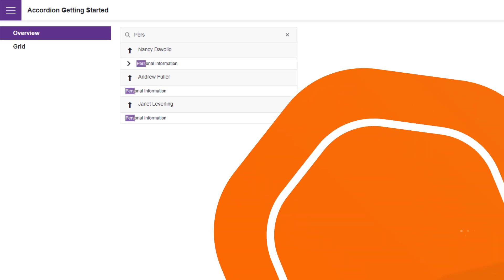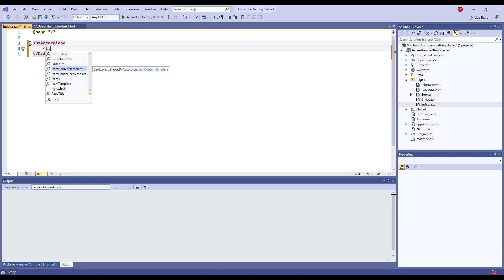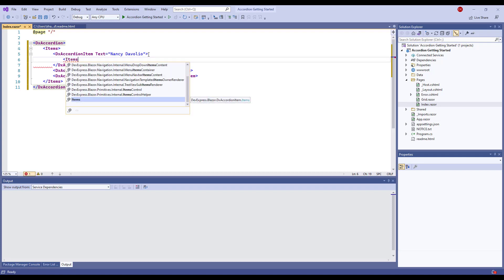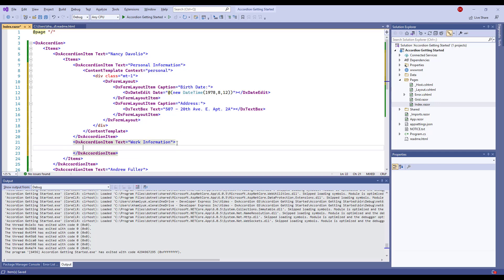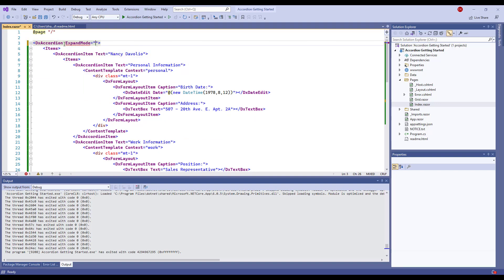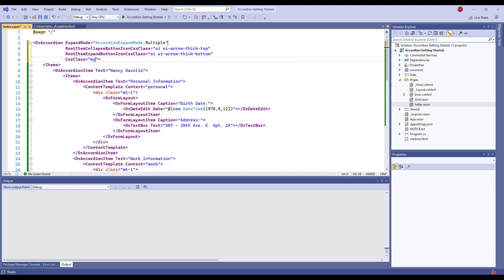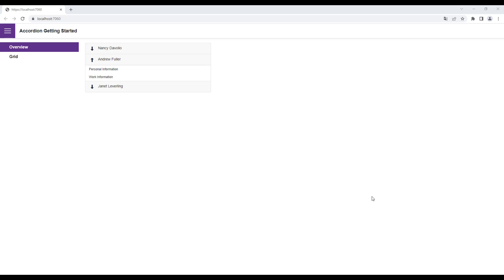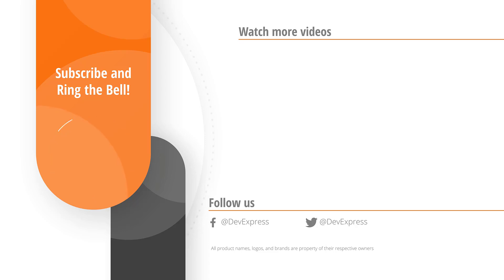Blazor Accordion: Getting Started (Advanced Hierarchical Navigation Menus with Endless Nesting)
This video shows how to get started with the DevExpress Accordion for Blazor. The DxAccordion component allows you to display panels with collapsible content. This tutorial describes how to build a simple Blazor application and display content in panels.
Our new Blazor Accordion component allows you to address a broad range of navigation related usage scenarios within Blazor-powered web apps. You can create advanced hierarchical navigation menus with endless nesting of navigation elements.

Integrated features include:

Data Binding Support
Built-in Search Panel & Filtering Support
Item Groups
Multiple Expand/Collapse Modes
Unlimited Number of Nesting Levels
Custom Items and Group Content

⏱ Timeline ⏱
0:00 Add the DxAccordion component. Create a hierarchical item structure
1:36 Format item content
2:06 Expand items
2:36 Customize the component’s appearance
3:40 Filter items